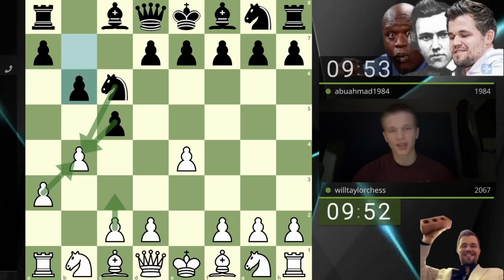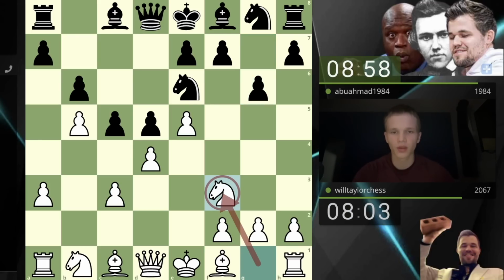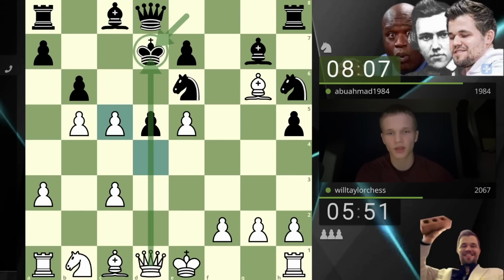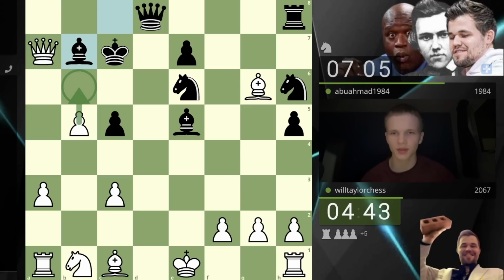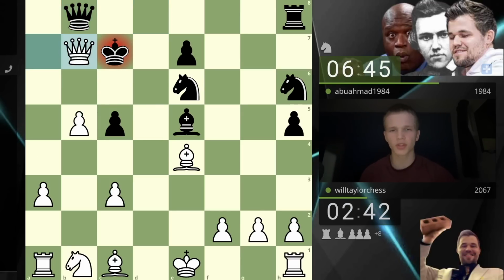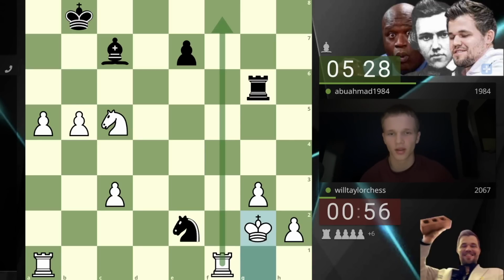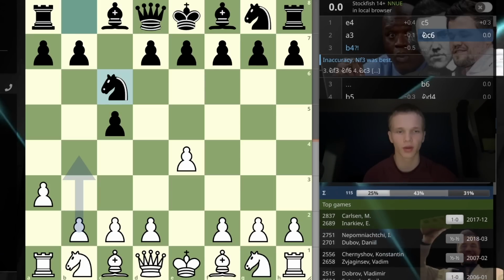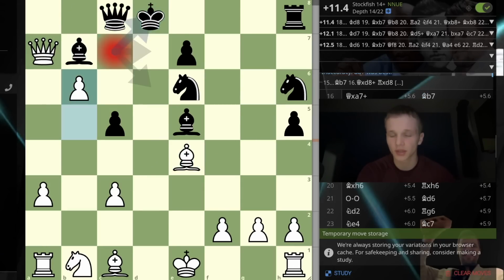SACRIFICING WITHOUT CALCULATING...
Dubious sacrifices are always better than brilliancies. I will be back posting daily in early June after my exams, but for now have this questionable conversion of an advantage. Thanks, as always, for your continued support!